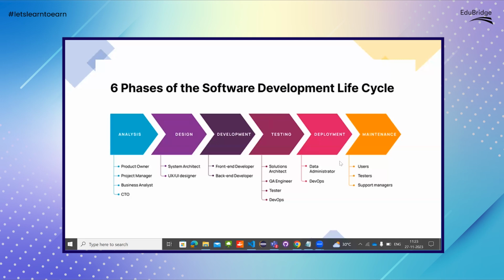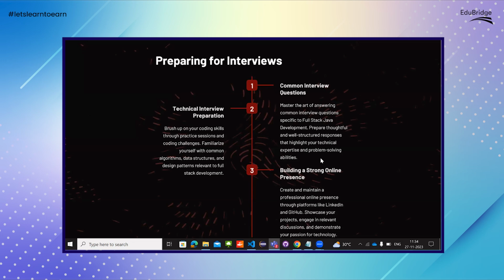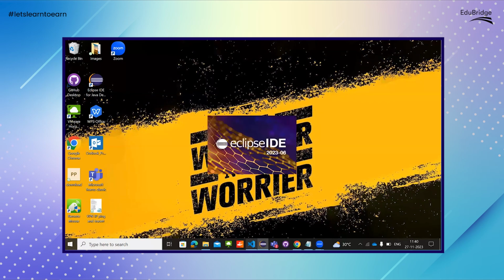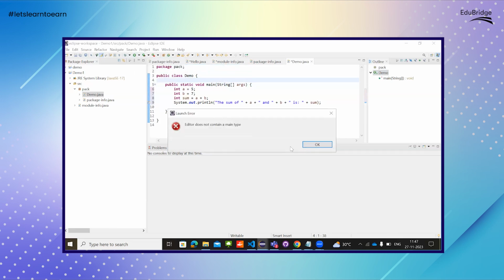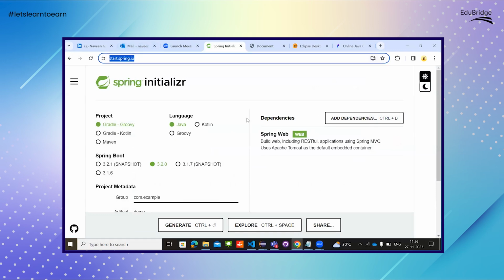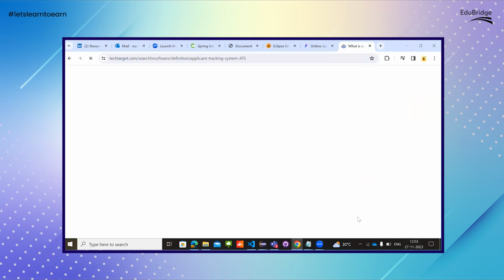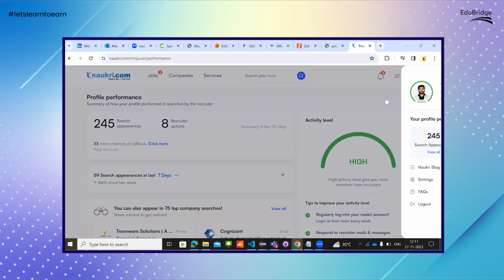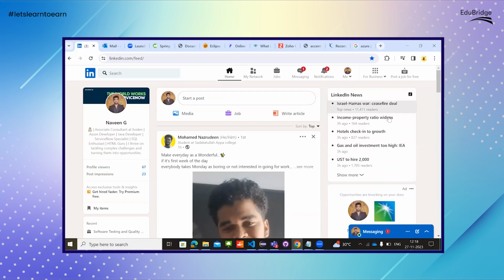Navigating the Path: Roadmap to a Successful Entry-Level Full Stack Java Developer Career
Missed our exclusive masterclass on November 27th, 2023?

Not to worry! Examine the route map for new grads looking for an entry-level Full Stack Java Developer position. Naveen G, Associate Consultant at Eviden, walks you through the necessary combination of technical knowledge, hands-on experience, and effective communication. Learn from an industry professional who specializes in Azure, Java, ServiceNow, SQL, HTML, CSS, and JS. This detailed video lays out the path to a rewarding career in Full Stack Java development. Watch now to catch up on what you may have missed!